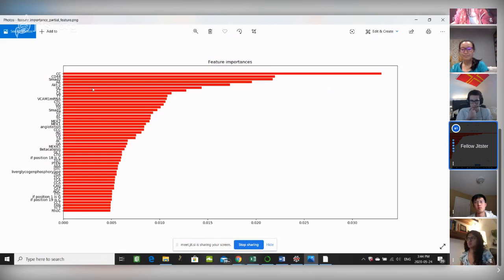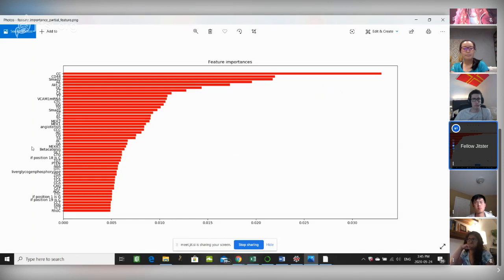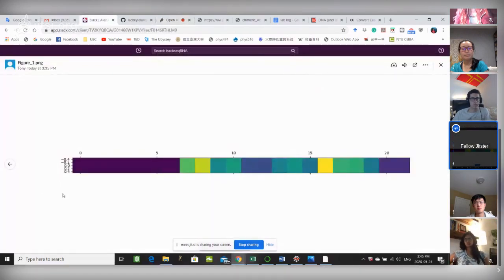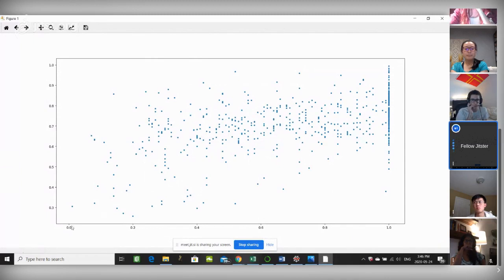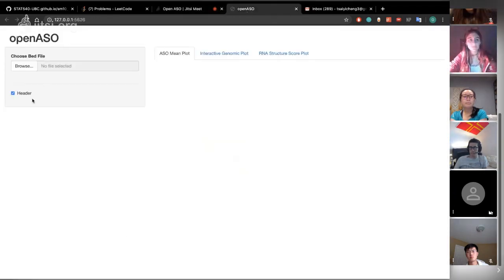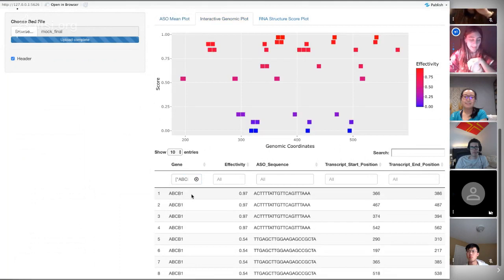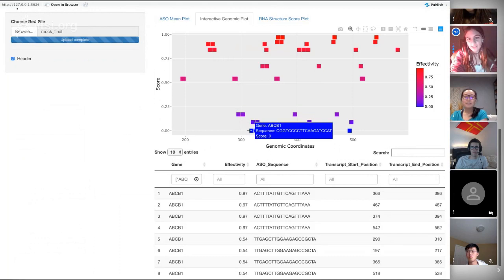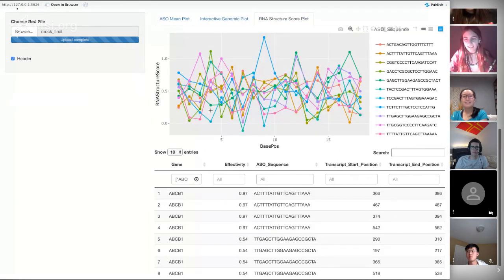hackseqRNA Team Presentation: Project 6: openASO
RNAs are dynamic molecules that exist as populations of structures. Antisense oligonucleotides (ASOs) have a high potential therapeutic value as they can be used to target any transcript and regulate its expression. Can population-based structural models inform ASO design? Help develop a tool to advance ASO design for experimental and clinical applications!